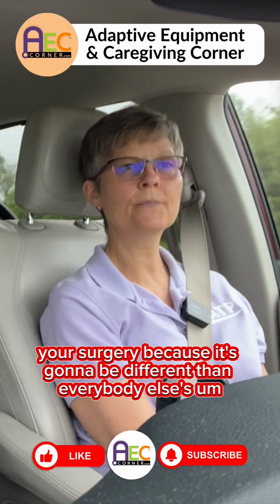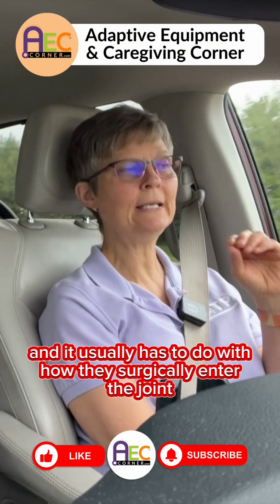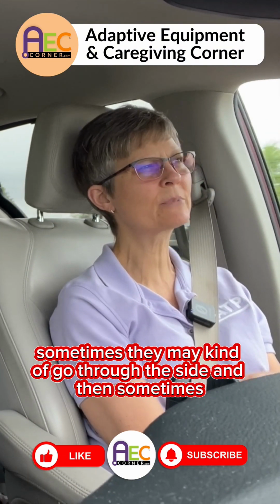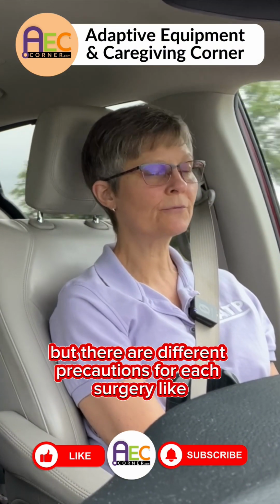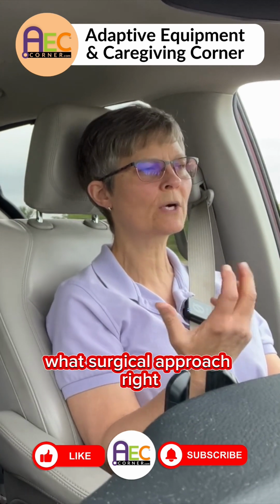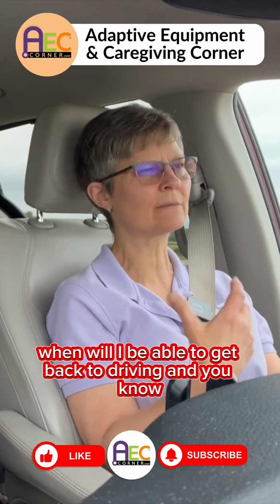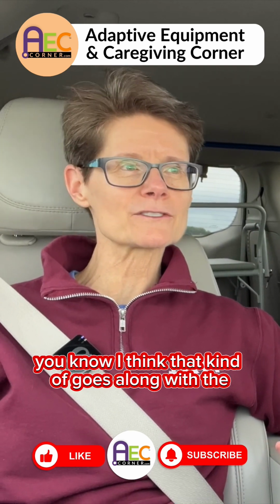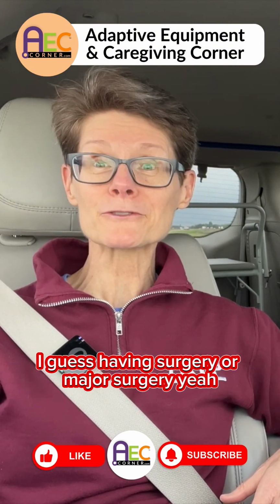Top Secrets for Hip Replacement Surgery: Tip Number 1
5 Tips to Prepare for HIP Replacement Surgery

Tip 1: Educate yourself

Ask your doctor questions and gather information about the surgery itself,  recovery process, and potential risks.

This video library includes access to the following:
-Caregiver Training series
-The Home Safety Tool Kit series
-Preparing for Hip Surgery series
-Preparing for Knee Surgery series
-Pick Your Fit Stretches and Exercises series

Subscription Plans available:
Monthly Plan = $10/mo (cancel anytime)

or

Learn more about which subscription plan is right for you:
👨‍👩‍👦 𝗙𝗮𝗺𝗶𝗹𝘆 𝗖𝗮𝗿𝗲𝗴𝗶𝘃𝗲𝗿 plan: